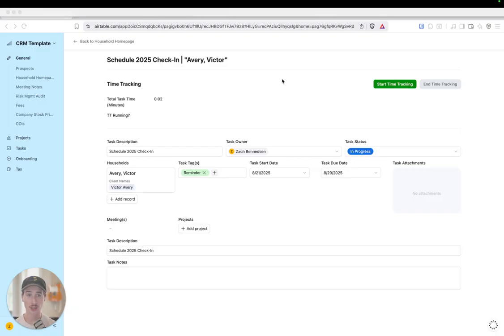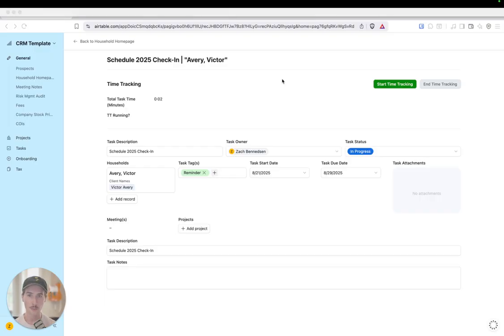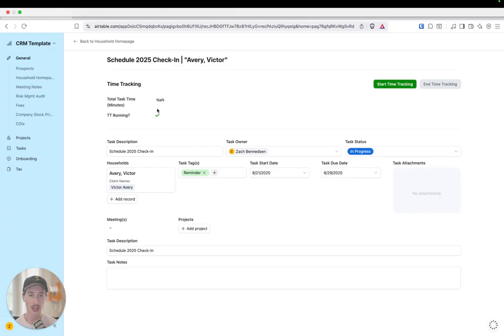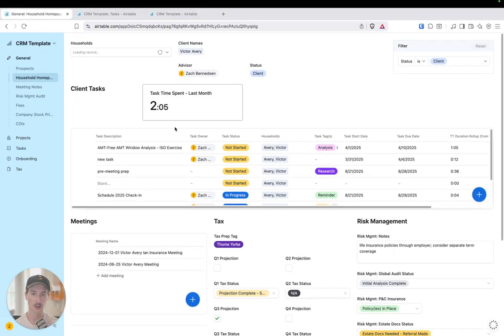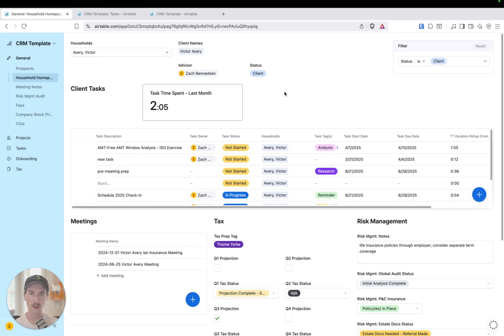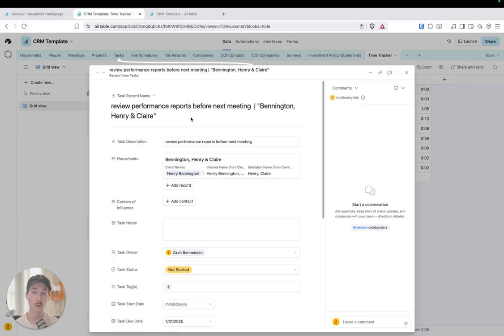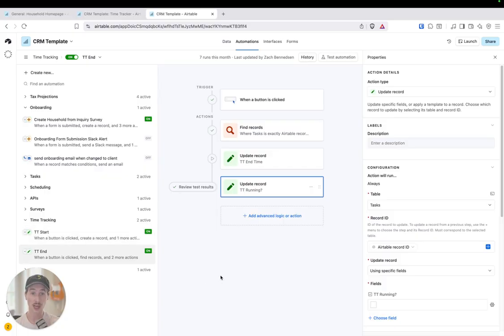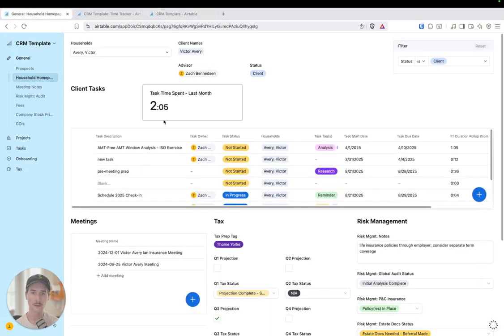Airtable Demo - Simple Time Tracker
Want a simple way to track your time that doesn’t get in your way and doesn’t force you to pay for yet another software license?

A time tracker is a great tool to keep tabs on the amount of time invested for client tasks, projects, or other firm initiatives.

In this demo, I build a time tracker directly into your Airtable CRM. No new software needed, no integrations, just a few simple automations. If you’re interested in building something similar for your practice, let me know!